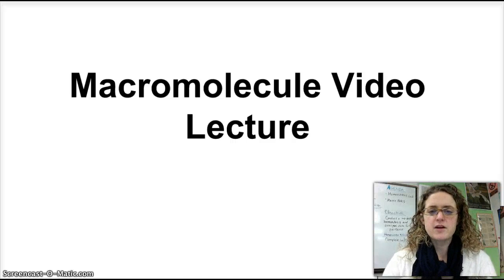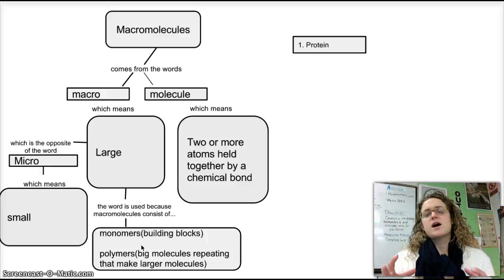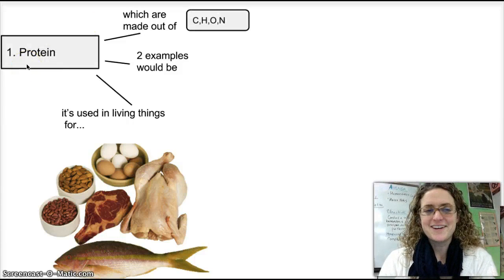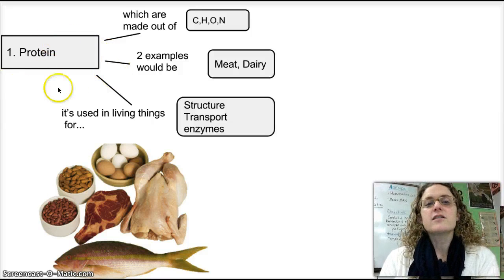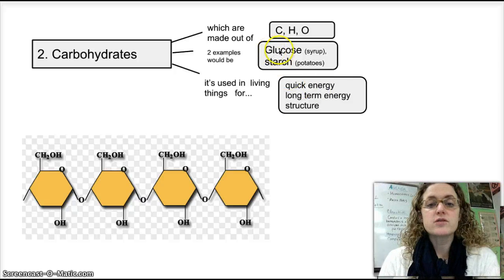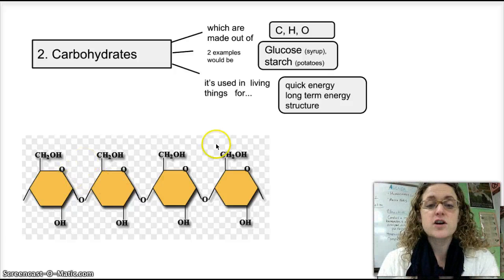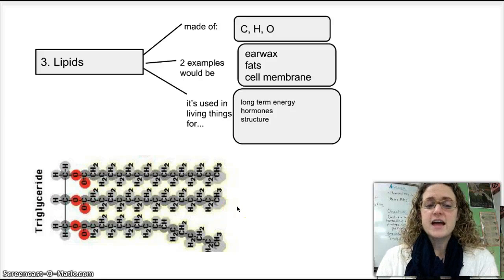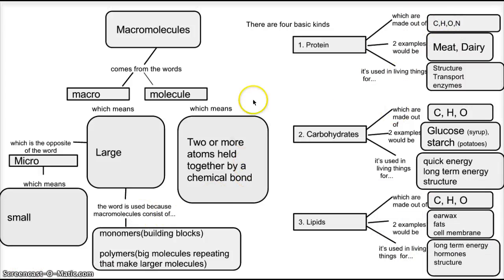Macromolecule Basics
This brief introduction to three macromolecules should give you the needed background to begin the Food Fundementals Lab.